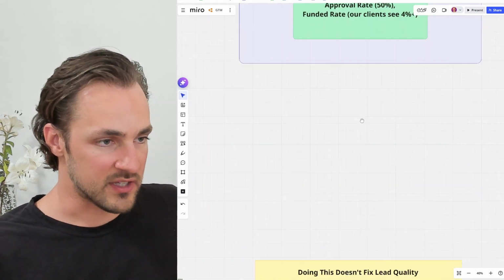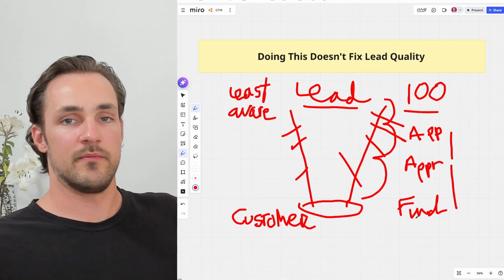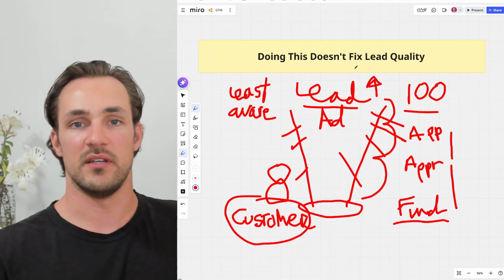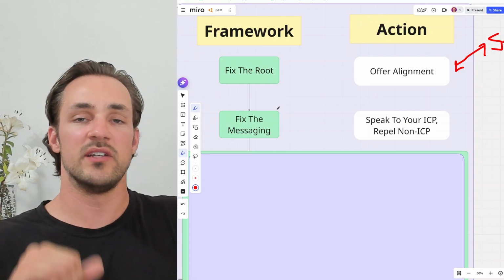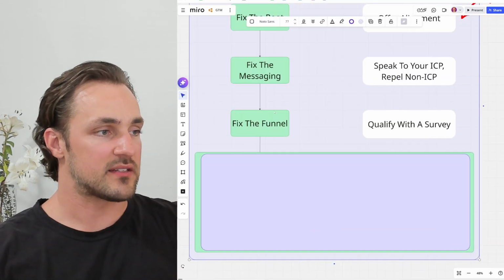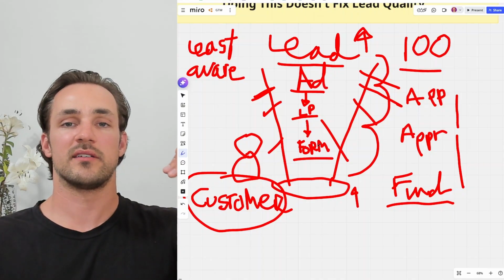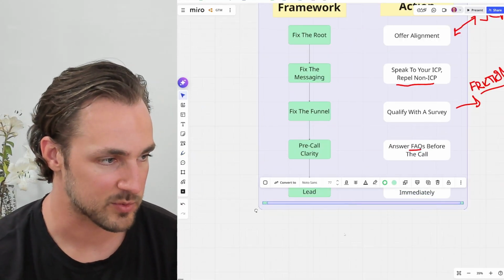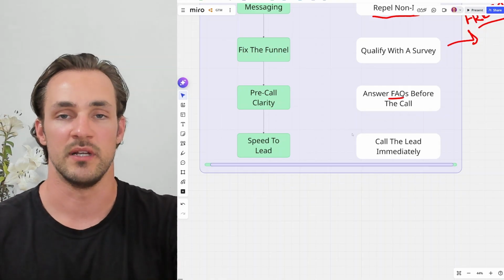How to Fix Business Loan Lead Quality And Fund More Deals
0:00 - How to Fix Your Business Loan Lead Quality
1:27 - What Doesn't Actually Fix Lead Quality
3:34 - The Funnel Explained (Where Deals Are Leaking)
8:32 - Framework 1: Offer
10:19 - Framework 2: Messaging & ICP
15:03 - Framework 3: How To Pre-Qualify Leads
18:32 - Framework 4: Pre-Call Clarity
22:28 - Framework 5: Speed to Lead